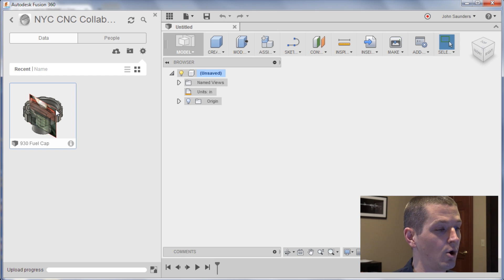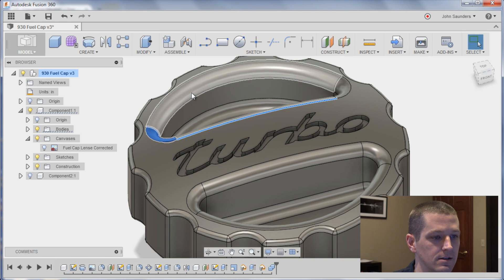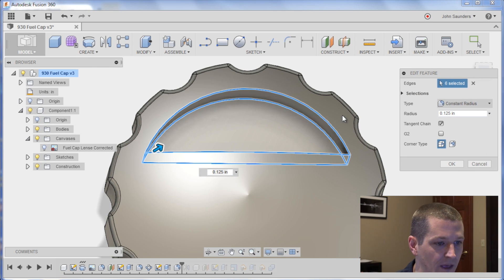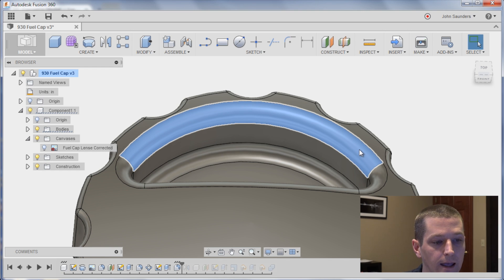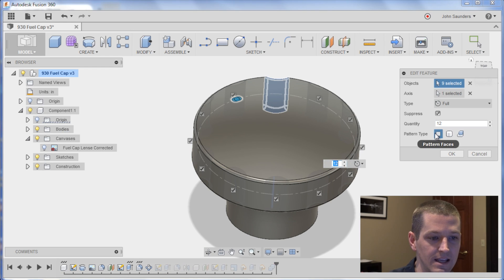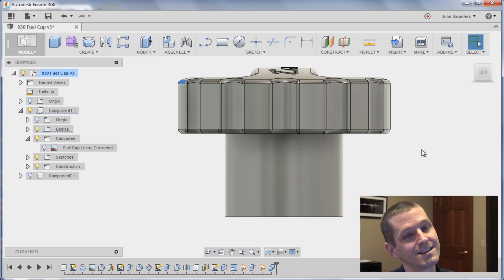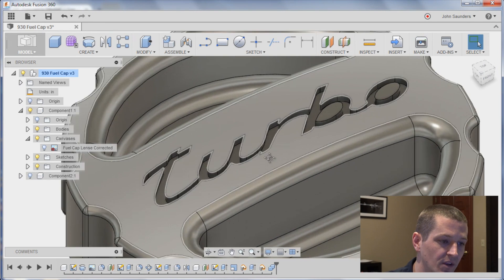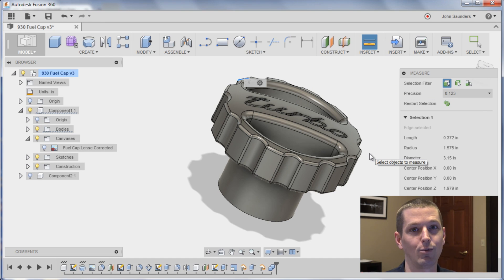How to: Porsche Turbo Gas Cap! Design & Make! Part 2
How to design in Fusion 360 CAD, 3D print and finally CNC machine from aluminum a custom Porsche 930 Turbo Gas Cap!

Special Thanks to BRCHN Design House for the design work!

NYC CNC Publishes weekly content on CNC, CAD, CAM & Manufacturing including the Wednesday Widget CNC project and Fusion Friday Fusion 360 tutorial!